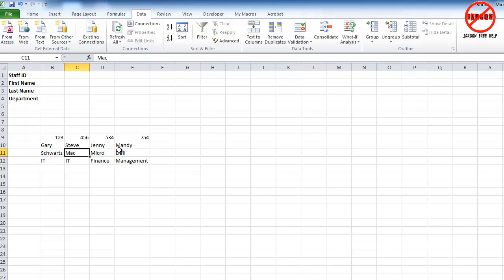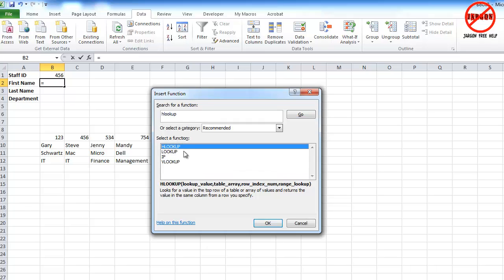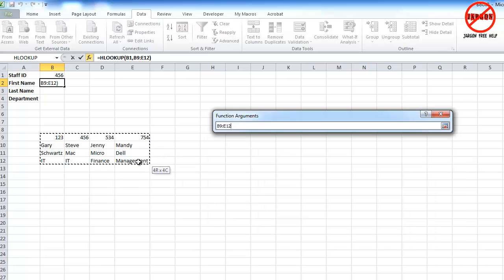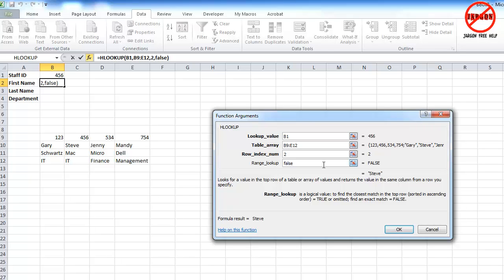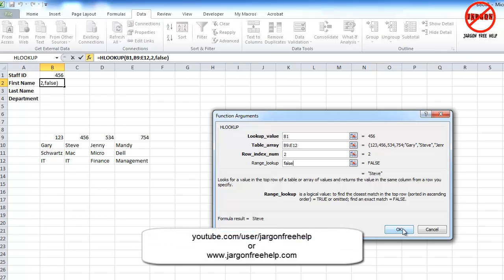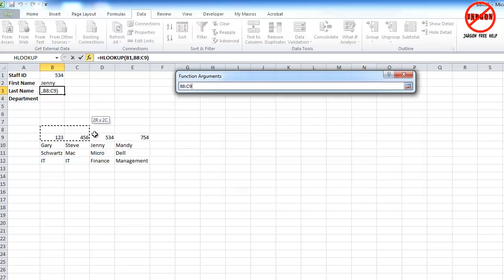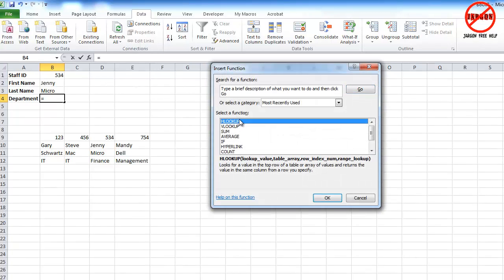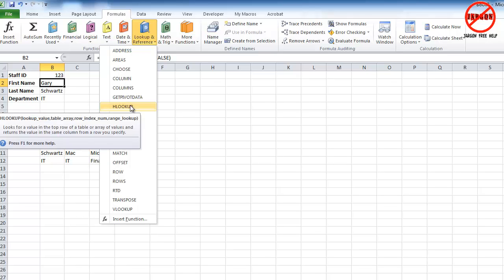Excel: How to Use the HLOOKUP Function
You may have come across the VLOOKUP function in Excel, it is a very useful function and one of the most used in Excel. There is also HLOOKUP which is similar but is used when you have your data in columns rather than rows. The HLOOKUP function takes a value and looks for it in the first row of an array and then returns the corresponding value from another specified row. shows us how.